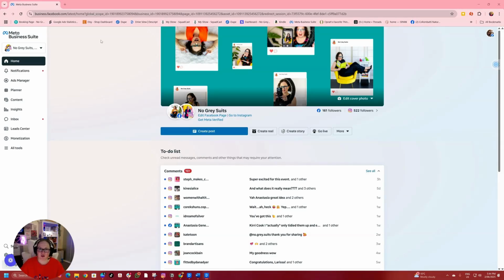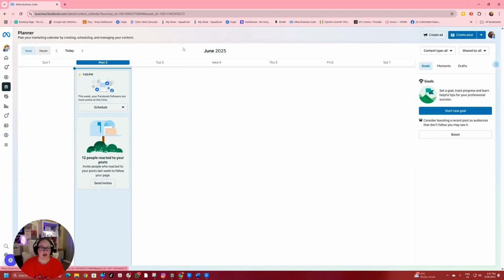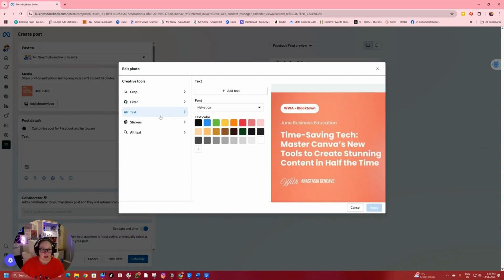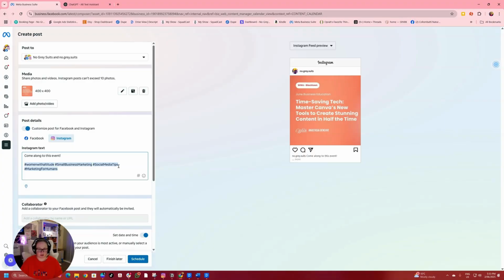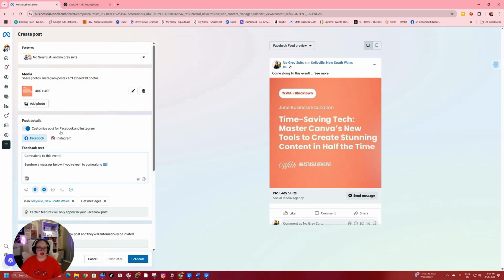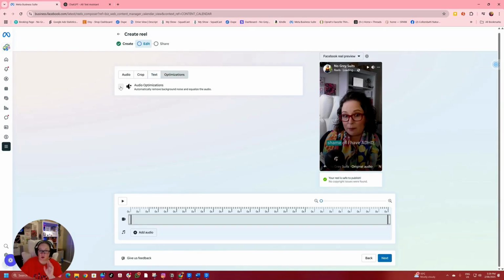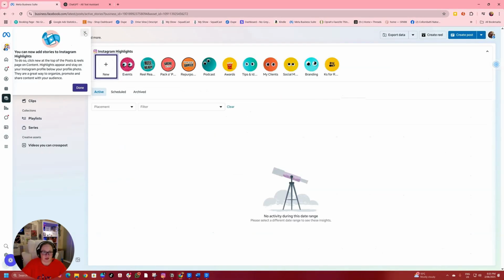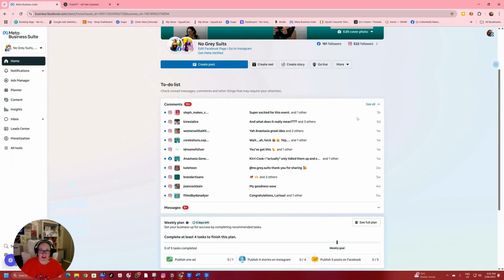Meta Business Suite : navigate, schedule & stay sane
Meta Business Suite is confusing. It’s clunky, inconsistent, and constantly changing.
And no, it’s not just you.

In this video, I walk you through the real basics of Meta Business Suite so you can stop second-guessing yourself and actually use it for what it’s good at: scheduling content.

This is a practical, no-nonsense walkthrough for small business owners who want to understand:

- Where things actually live inside Meta Business Suite
- How to schedule posts vs reels properly
- Why posts and reels are created differently
- What the planner shows you (and what it doesn’t)
- How to customise captions for Facebook vs Instagram
- When to use “Schedule post” vs “Create reel”
- How to choose thumbnails that stop the scroll
- Where to find drafts, failed posts, and scheduled content
- What alt text is and how to add it properly
- What Meta lets you do… and what it frustratingly doesn’t

I also explain:

- Why Meta Business Suite feels unintuitive (even for professionals)
- Common mistakes that cause posts to publish immediately by accident
- Why drafts on your phone can cause storage issues
- When it’s better to post from your phone instead
- What parts of Meta I personally ignore entirely

This is not an advanced ads tutorial.
This is a confidence-building orientation so you know your way around and don’t feel silly getting lost.

If Meta Business Suite has ever made you feel like you’re bad at social media, this video is for you.

I would like to acknowledge the Dharug people, the Traditional custodians of the lands on which I live and work today.
I pay my respects to elders past, present and future for they hold the memories, traditions, culture and hope of Aboriginal Australians.

This video guides you through the Meta Business Suite interface, helping you understand its basic functions for effective facebook marketing. Learn how to navigate your business manager and utilize the tools for social media marketing. We cover how to use meta business suite to streamline your content creation efforts and manage your Facebook and Instagram profiles efficiently. 🦕